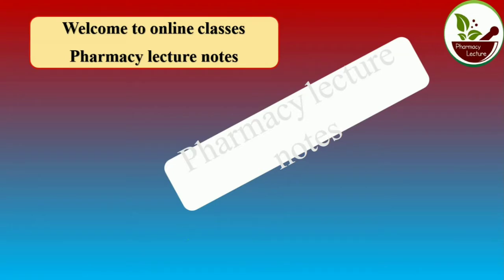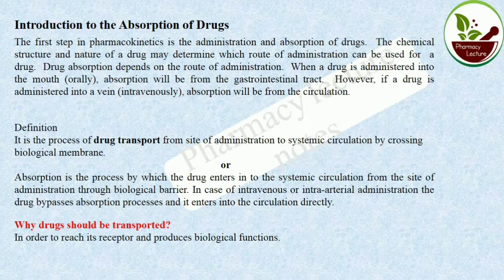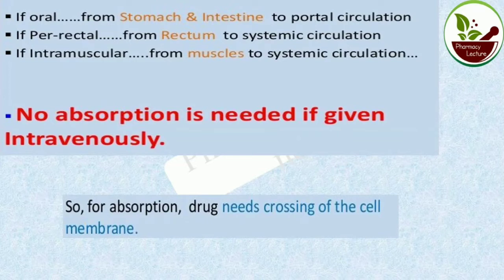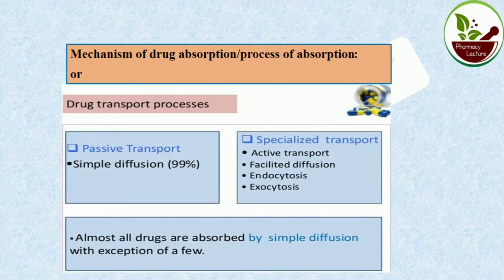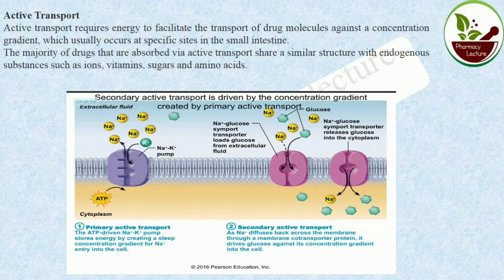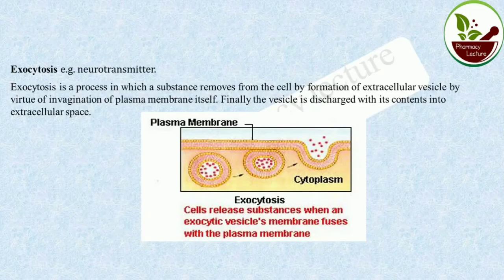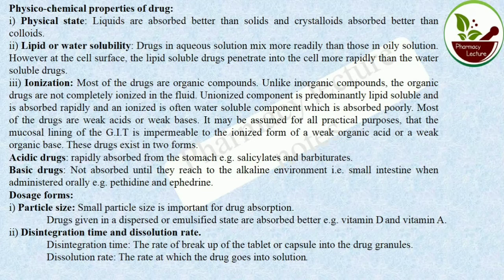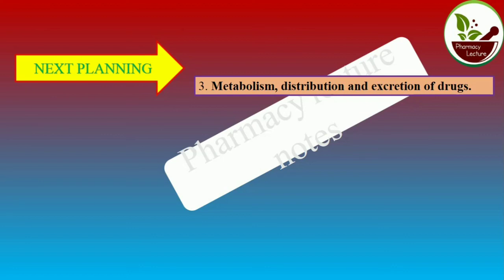Drug absorption process/Factors affecting absorption of drugs/D.pharma-2nd year/Pharmacology notes-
Introduction to the Absorption of Drugs
The first step in pharmacokinetics is the administration and absorption of drugs.  The chemical structure and nature of a drug may determine which route of administration can be used for  a drug.  Drug absorption depends on the route of administration.  When a drug is administered into the mouth (orally), absorption will be from the gastrointestinal tract.  However, if a drug is administered into a vein (intravenously), absorption will be from the circulation.
Absorption is the process by which the drug enters in to the systemic circulation from the site of administration through biological barrier. In case of intravenous or intra-arterial administration the drug bypasses absorption processes and it enters into the circulation directly.
Passive Diffusion/ Simple diffusion
Passive diffusion involves the crossing of a pharmaceutical substance across a cell membrane from an area of high drug concentration, such as  in the gastrointestinal tract,  to an area of low drug concentration, such as in  the blood.
This is a passive process that does not require energy, and the rate of diffusion is directly proportional to the concentration gradient. Other factors influencing passive diffusion include:
the physicochemical properties of the drug, such as its:
lipid solubility
molecular size
degree of ionization
the absorptive surface area available to the drug.
In general, lipid-soluble drugs, and drugs composed of smaller molecules, cross the cell membrane more easily and are more likely to be absorbed by passive diffusion.
Physico-chemical properties of drug:
i) Physical state: Liquids are absorbed better than solids and crystalloids absorbed better than colloids.
ii) Lipid or water solubility: Drugs in aqueous solution mix more readily than those in oily solution. However at the cell surface, the lipid soluble drugs penetrate into the cell more rapidly than the water soluble drugs.
iii) Ionization: Most of the drugs are organic compounds. Unlike inorganic compounds, the organic drugs are not completely ionized in the fluid. Unionized component is predominantly lipid soluble and is absorbed rapidly and an ionized is often water soluble component which is absorbed poorly. Most of the drugs are weak acids or weak bases. It may be assumed for all practical purposes, that the mucosal lining of the G.I.T is impermeable to the ionized form of a weak organic acid or a weak organic base. These drugs exist in two forms.